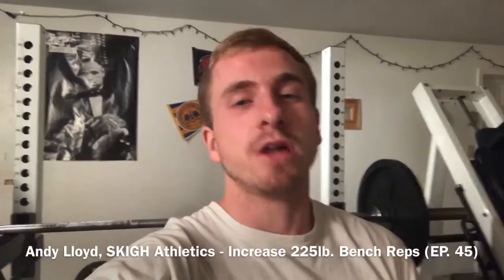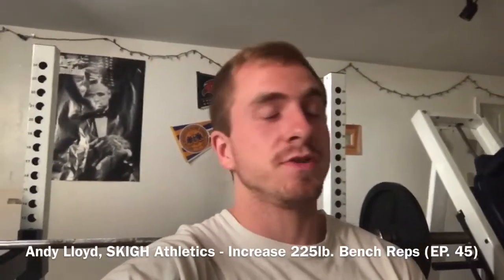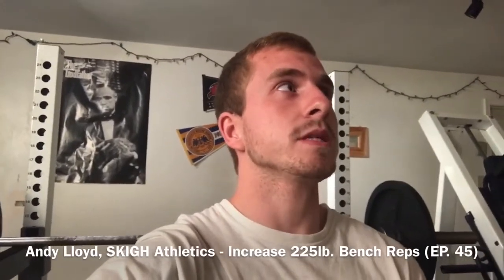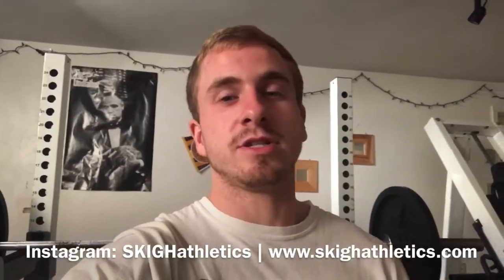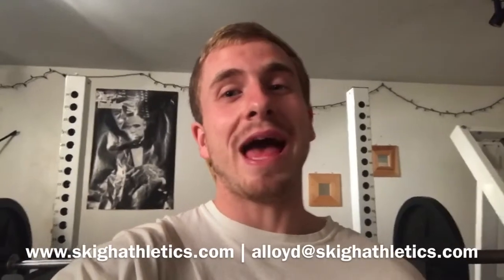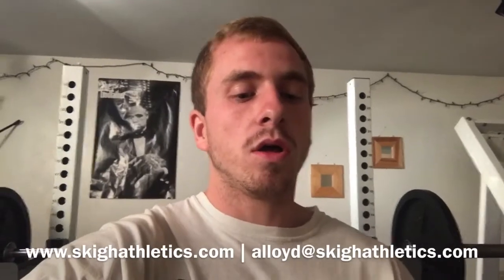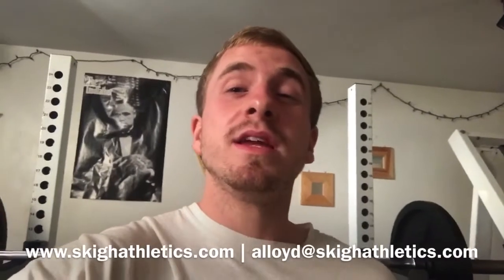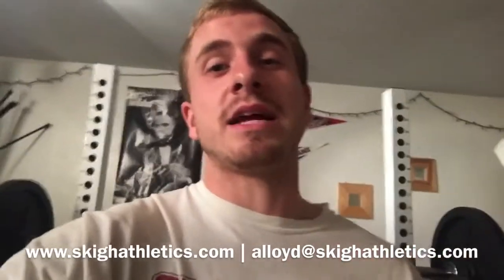SKIGH Vlog: How to Get More Reps Benching 225lbs.